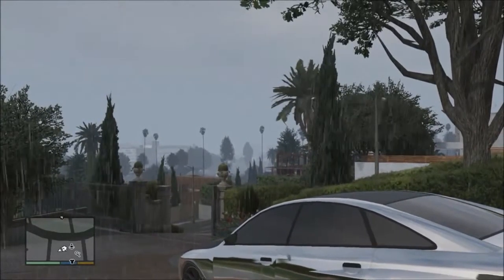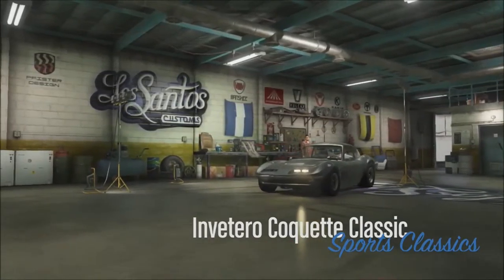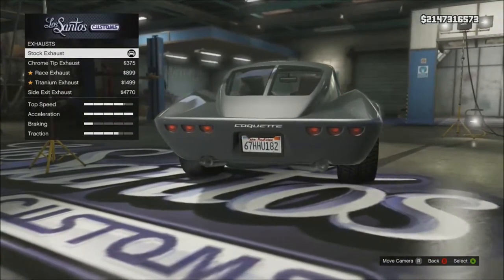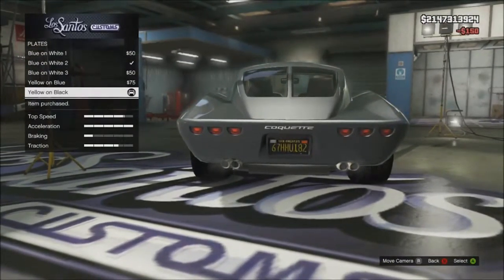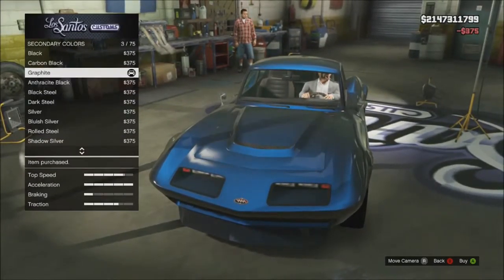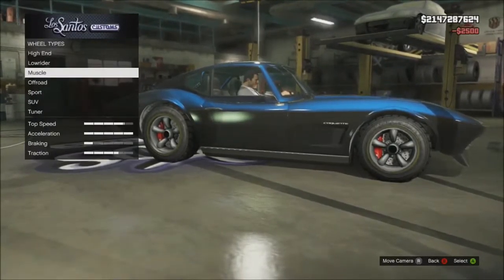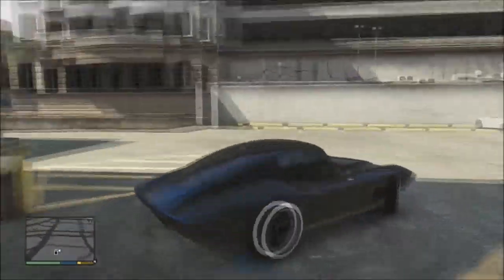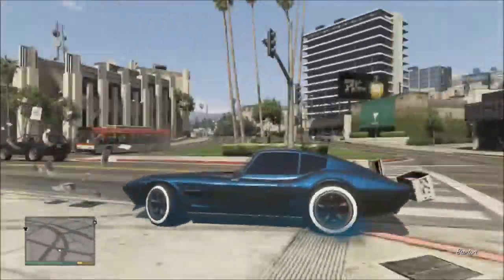coquette classic customation guide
in today's video i customize the coquette classic
sorry for the lack of vidz i got a new computer
Got the el gato comment what you want to see
And i got fraps comment what you want to see